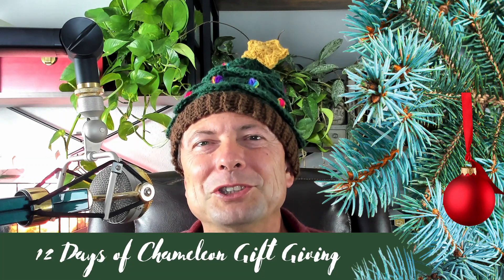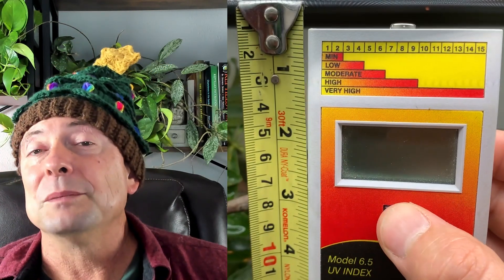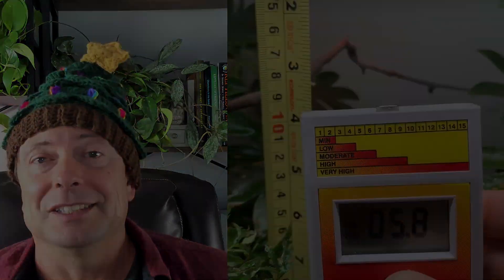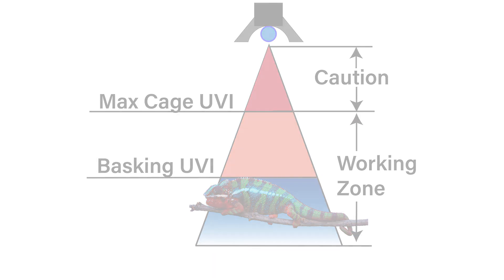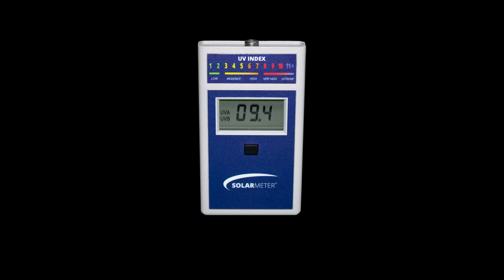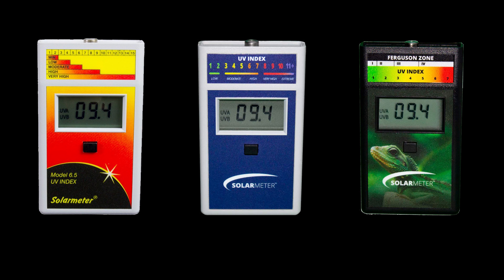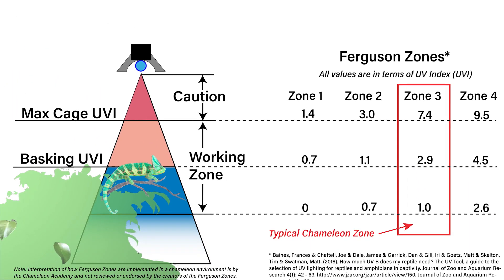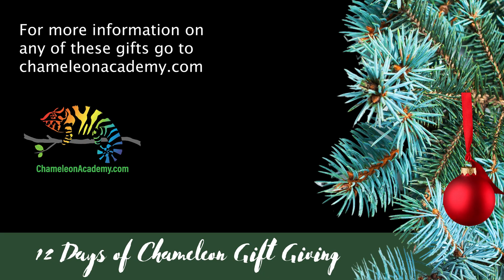Chameleon Gifts Day 10: Solarmeter 6.5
UVB is critical to the health of our chameleons. Since we cannot see UVB light, the best way to ensure you have the right levels in your cage is to have a UVB meter. The Solarmeter 6.5 is the industry standard and is widely available. The Solarmeter 6.5 is a prized tool for any serious chameleon keeper and this makes an excellent gift for the chameleon person in your life!

The Solarmeter 6.5 listed below is the manufacturer's model.